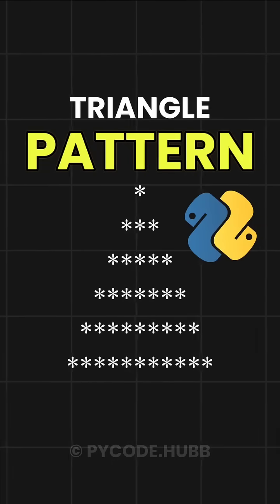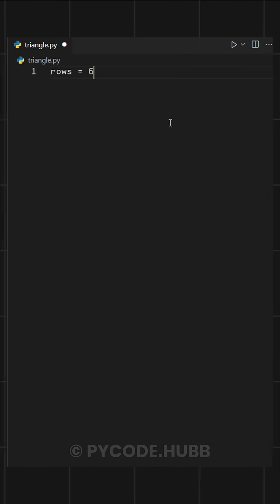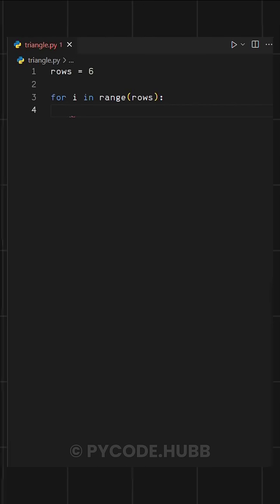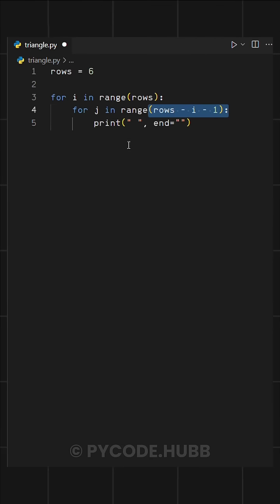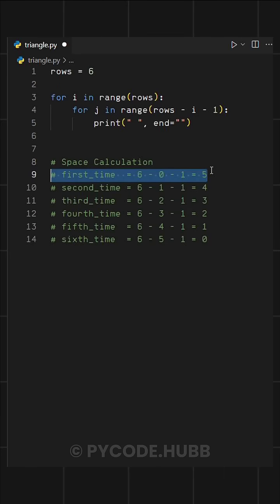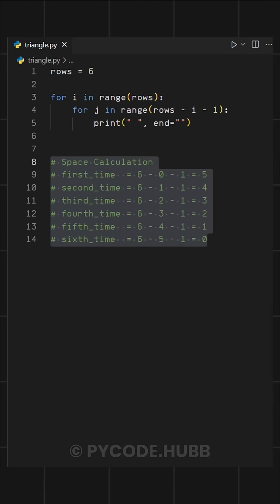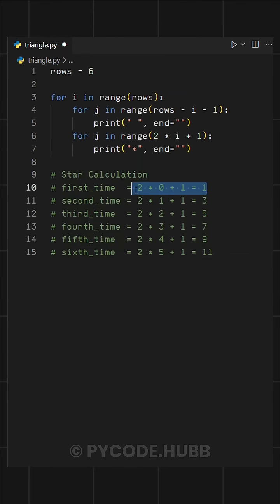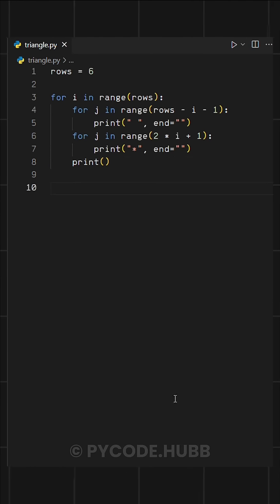Triangle pattern in python.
Here's a Python script description tailored for a video that demonstrates generating triangle patterns using loops. This script can be narrated or shown in code-explainer style videos:

🎥 Video Script/Description: Triangle Pattern in Python

[Intro Frame / Narration]
"Let's learn how to create triangle patterns using Python. These are great for practicing loops and control structures!"

[Code Walkthrough: Step-by-Step]

# Number of rows for the triangle
rows = 5

# Loop through each row
for i in range(1, rows + 1):
    # Print stars equal to the current row number
    print("*" * i)

🗣️ Narration:
"This simple loop prints a left-aligned triangle pattern using asterisks. Each line has more stars than the one before it."

[Output Preview Frame]

🗣️ Narration:
"As you can see, the triangle grows line by line. The * i part means we print the asterisk i times for each row."

[Alternative Pattern: Right-Aligned Triangle]

# Right-aligned triangle pattern
rows = 5

    spaces = rows - i
    stars = i
    print(" " * spaces + "*" * stars)

🗣️ Narration:
"This version uses spaces before the stars to align the triangle to the right."

[Output Preview Frame]

🗣️ Narration:
"By subtracting i from rows, we control the leading spaces. A handy trick to control alignment in text-based patterns!"

[Outro / Call to Action]
🗣️ "Try experimenting with different characters, sizes, or even upside-down patterns. Practice makes perfect in Python!"

Would you like this made into a short video with code animation or converted into a script for YouTube narration?